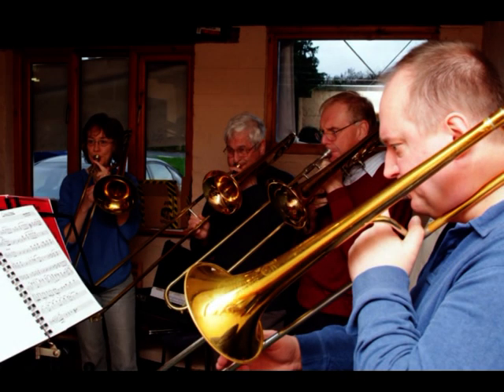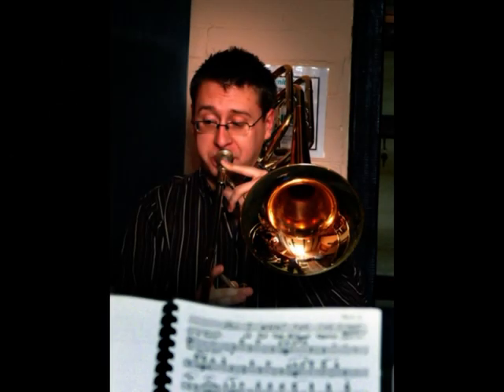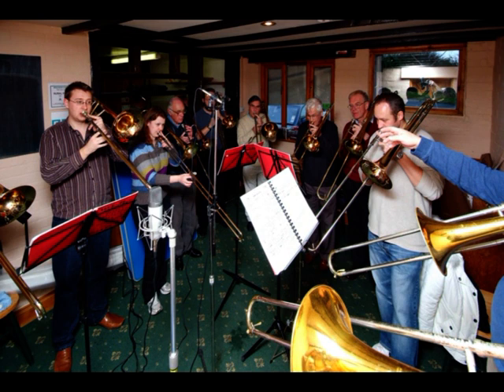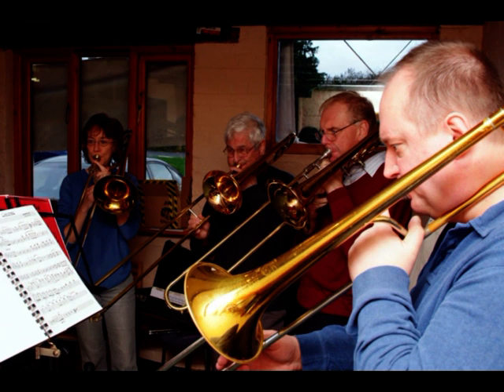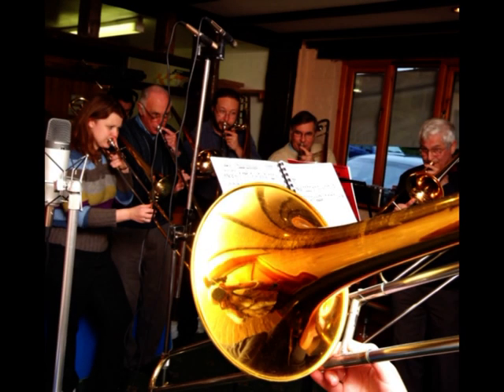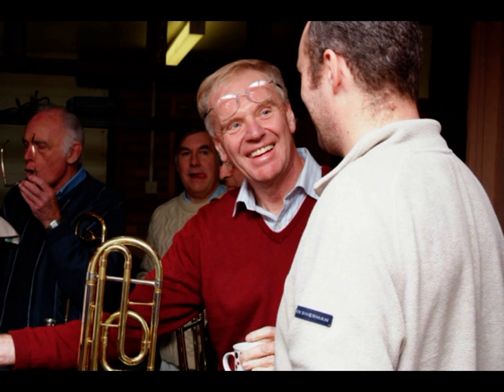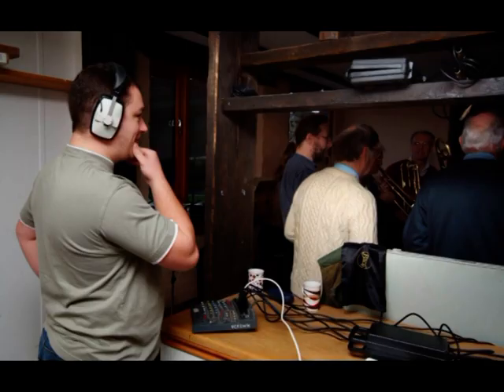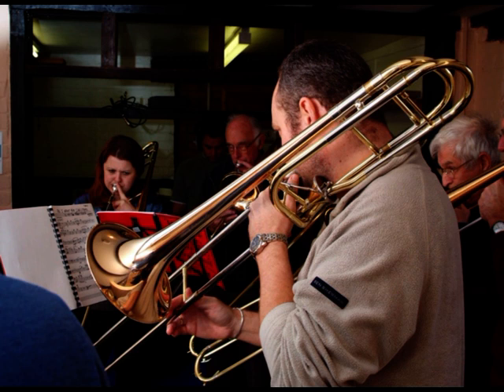Focal Dystonia(19) Globalbones radio article on Focal Dystonia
Third of four parts